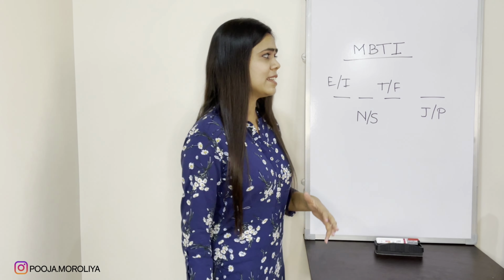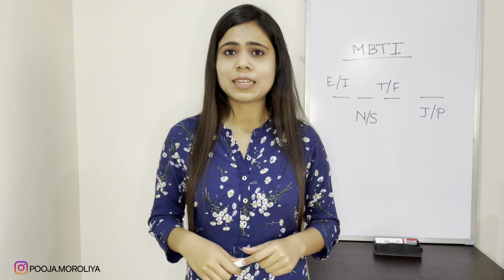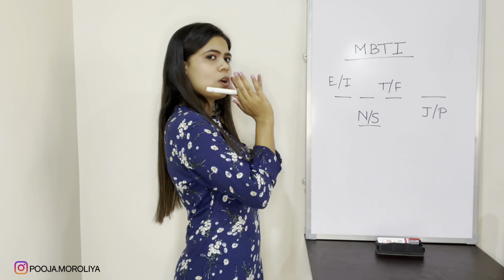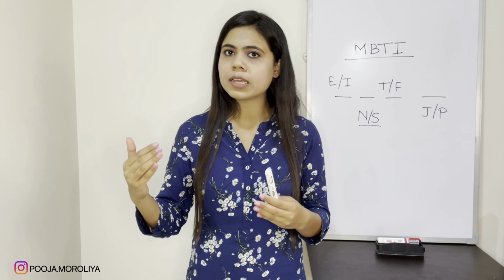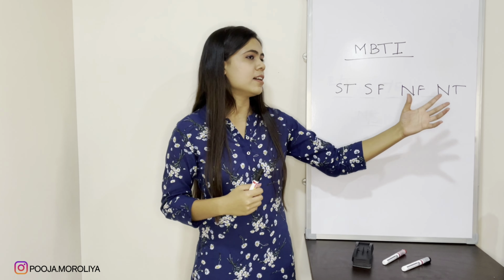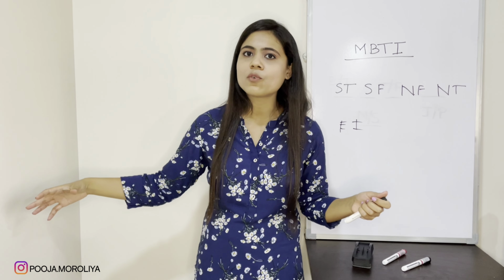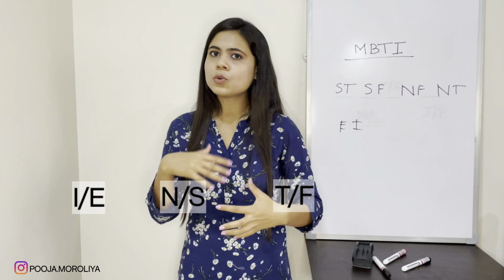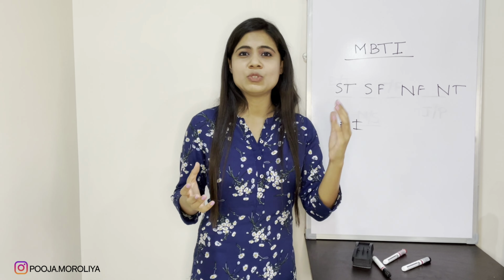Episode 1- Introduction to MBTI -16 Personalities Explained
This is Episode 1 of the informative series Introduction to 16 Personalities - MBTI Explained
After this video, you will get to know the secret behind 4 letters of MBTI 16 personalities' names. And I hope you will get an idea about your type.
There will be much more informative as well as entertaining content coming in future.

For those who are new to MBTI below are some test links to validate your type.
MBTI 16 Personalities Test Links -

Timestamps

00:00 - Introduction to MBTI
03:30 - Sensing vs Intuition, S type vs N type
05:15 - Thinking vs Feeling, T type vs F type
07:40 - Extrovert vs Introvert, E type vs I type
09:45 - Judging vs Perceiving, J type vs P type
12:38 - Ending